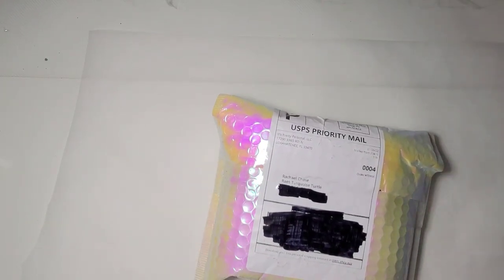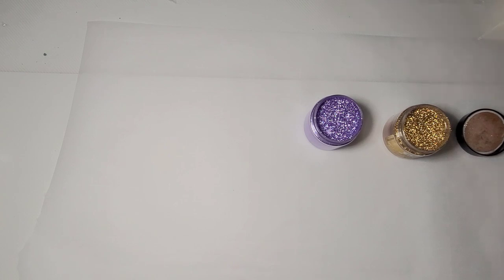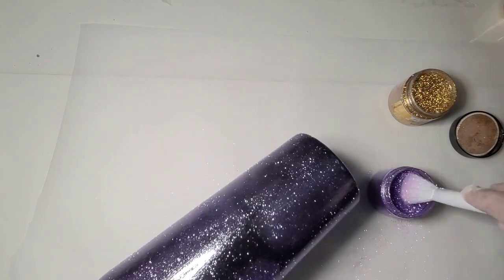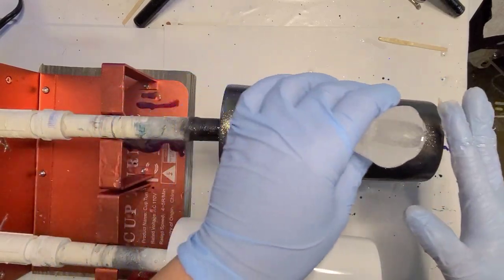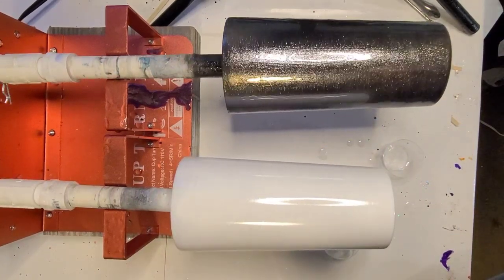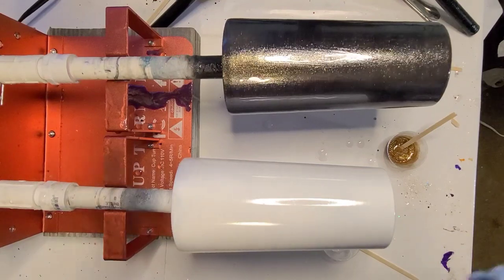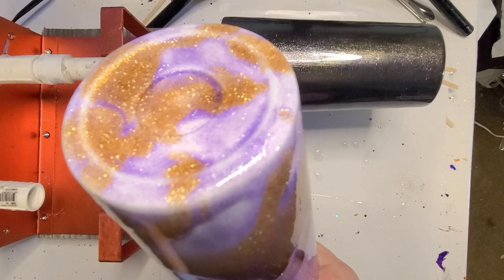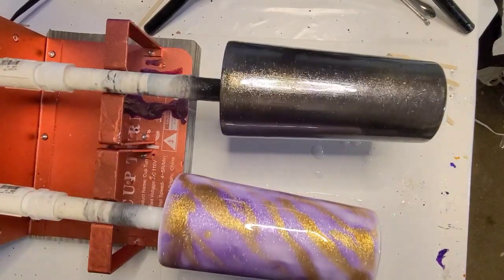Opening an IPP order and using colored Diamond Dust on tumblersb using a black and white base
IT's Pretty Personal Glitter Haul! NEW Diamond Dust for my collection! and a few other glitters!

Pinata Exciter Pack Ink

HTVRONT Matte Metallic